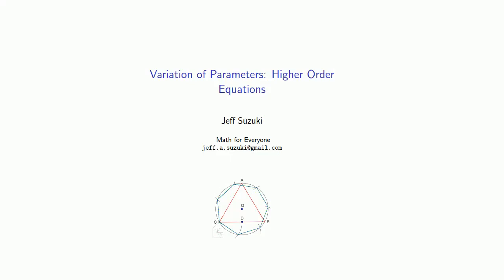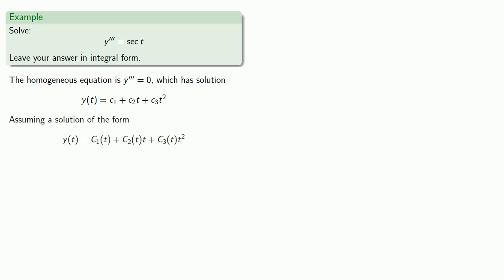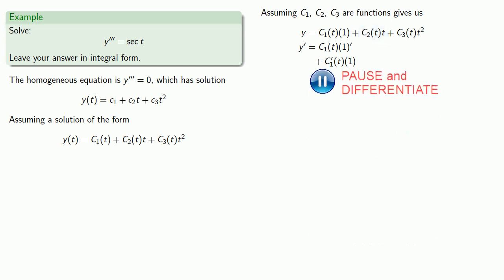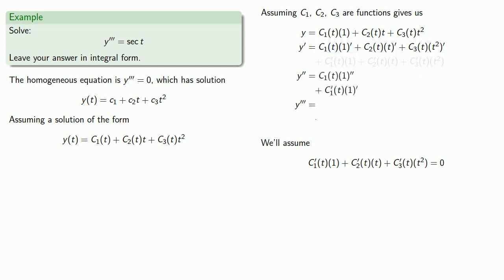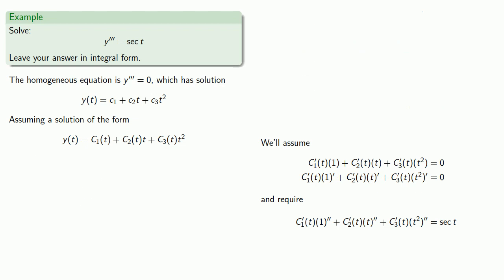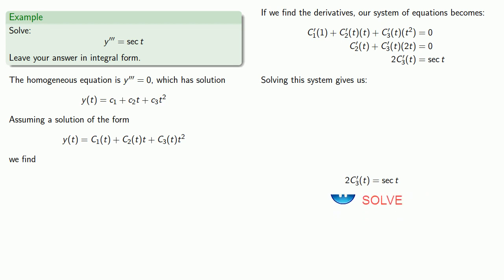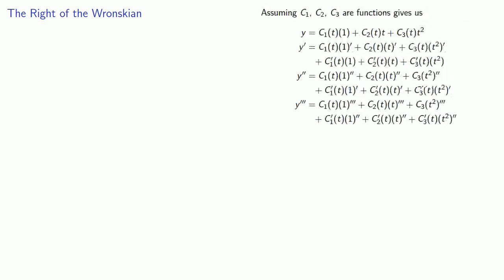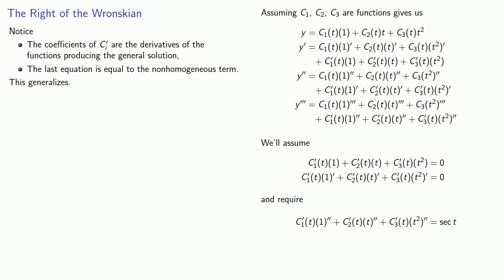Variation of Parameters: Higher Order Equations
Using variation of parameters on nth order differential equations.